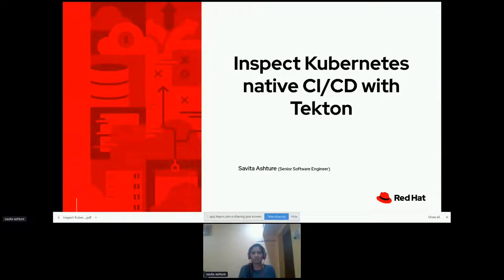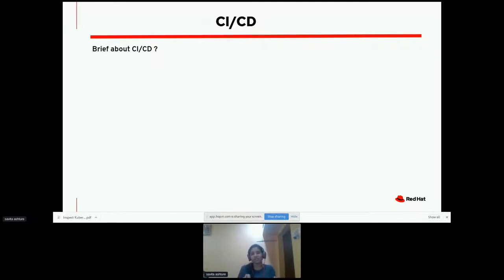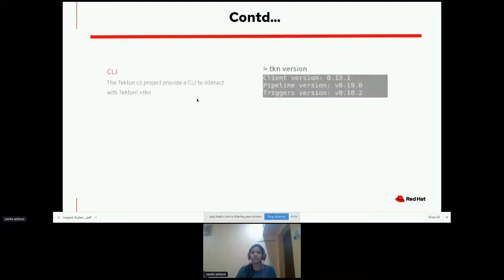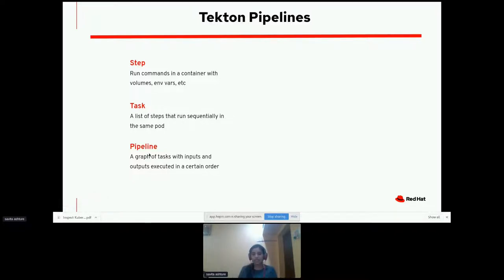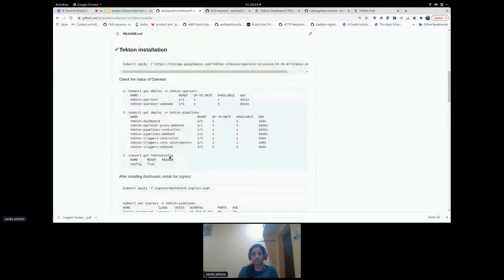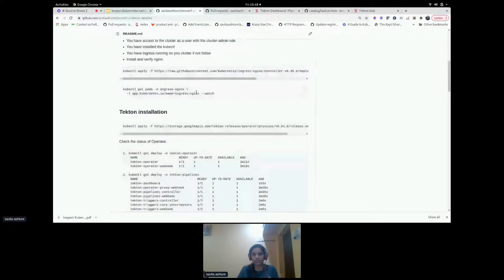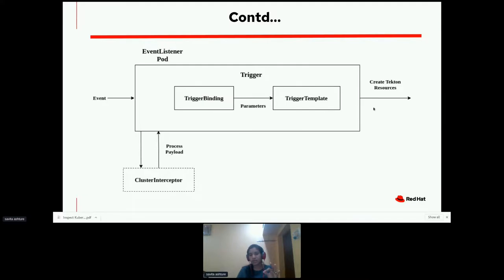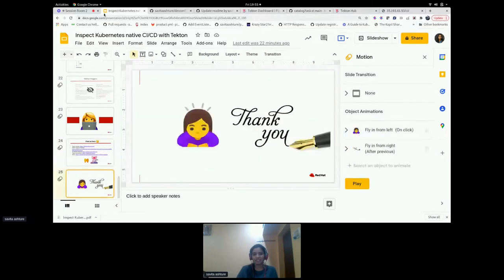Inspect Kubernetes native CI/CD with Tekton - DevConf.CZ 2022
Speaker: Savita Ashture

Bill Gates once said that he would always prefer a lazy person to do a difficult job. So how does one become a lazier Kubernetes developer? In this talk, we will show how you can become a lazier developer with the Tekton cloud native CI/CD components.

Kubernetes is immensely powerful, but the complexity of application design distracts developers from what they are best at coding. Tekton, a set of cloud-native CI/CD components, will reduce this complexity and speed up workflows. Tekton provides a lightweight, yet powerful, environment to have an agile application deployment system.

Tekton is a cloud native CI/CD solution. It allows developers to build, test, and deploy across cloud providers and on-premise systems.

As part of the talk we will be covering
1. Brief about Tekton
2. Tekton Projects
3. Resources of Tekton Pipelines and Triggers
4. Demo
Deploying PipelineRun/Taskrun based on GitHub events

Benefits to the Ecosystem:
People who attend this talk will get information about how to start with tekton and how easy it is to develop their CI/CD on top of kubernetes without any extra setup.
They just need to know how to write tekton yamls.